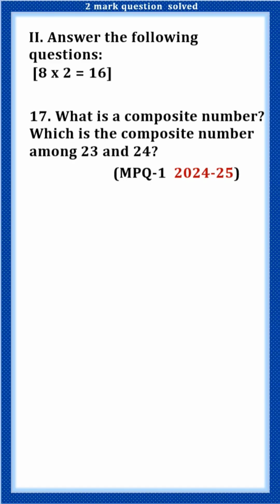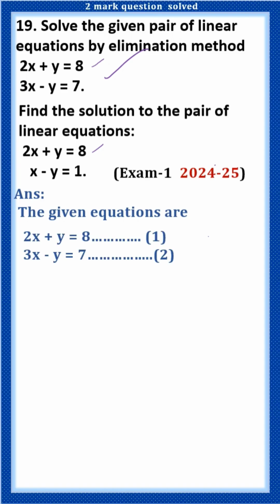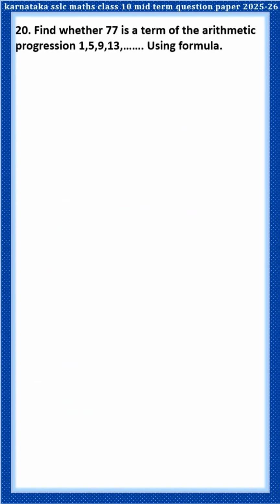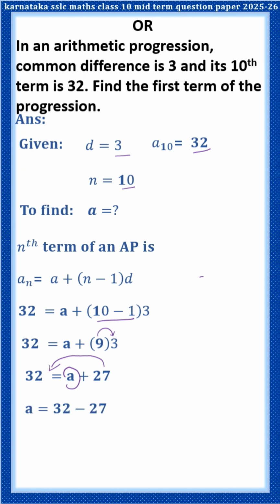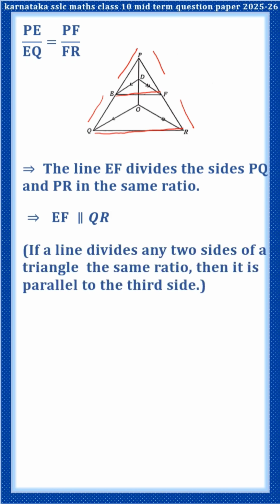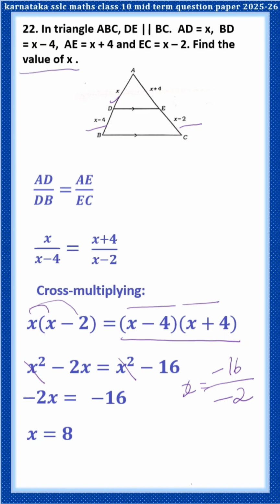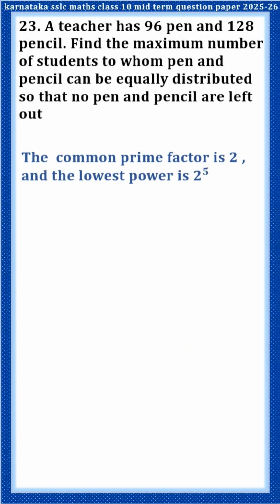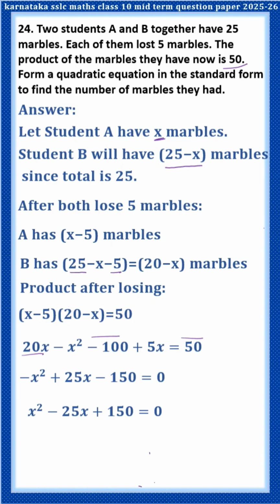SSLC maths midterm exam| 2 mark question solved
0:00 introduction
0:25 What is a composite number? Which is the composite number among 23 and 24?
2:13 Prove that 𝟐+√𝟓 is an irrational number.
4:22 Solve the given pair of linear equations by elimination method
 2x + y = 8
 3x - y = 7.
7:49 On comparing the ratios 𝑎_1/𝑎_2   ,𝒃_1/𝒃_2  and 𝒄_1/𝒄_2  find whether the lines representing the pair of linear equations 𝟗𝒙+𝟑𝒚+𝟏𝟐=𝟎 and
𝟏𝟖𝒙+𝟔𝒚+𝟐𝟒 =𝟎,  intersect at a point or parallel or coincident .
9:55 Find whether 77 is a term of the arithmetic progression 1,5,9,13,……. Using formula.
13:00 In an arithmetic progression, common difference is 3 and its 10th term is 32. Find the first term of the progression.
15:09 Find the 30th term of the arithmetic progression 5, 8, 11, by using formula.
16:15 In the given figure, 𝑫𝑬∥𝑶𝑸 and 𝑫𝑭∥𝑶𝑹. Show that 𝑬𝑭∥𝑸𝑹
19:26 In the given figure, 𝑳𝑴∥𝑪𝑩 and 𝑳𝑵∥𝑪𝑫.  Prove that
21:28 In triangle ABC, DE || BC.  AD = x,  BD = x – 4,  AE = x + 4 and EC = x – 2. Find the value of x .
24:12 In triangle ABC, DE || BC.  AD = x,  BD = x – 2, AE = x + 2 and CE = x – 1. Find the value of x and hence find AD : DB.
26:12  A teacher has 96 pen and 128 pencil. Find the maximum number of students to whom pen and pencil can be equally distributed so that no pen and pencil are left out
29:57 Two students A and B together have 25 marbles. Each of them lost 5 marbles. The product of the marbles they have now is 50. Form a quadratic equation in the standard form to find the number of marbles they had.

2 mark questions of 2025 midterm exam question paper are solved
extra questions solved